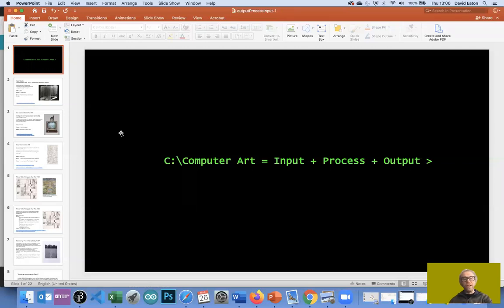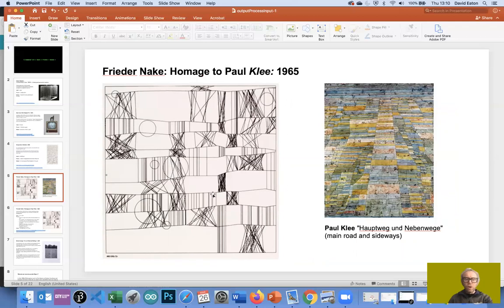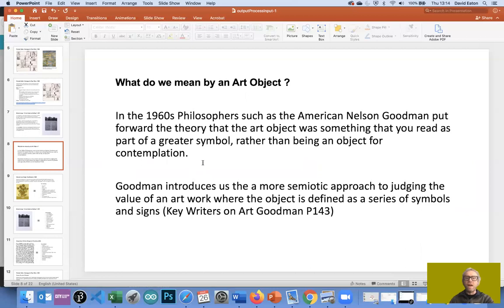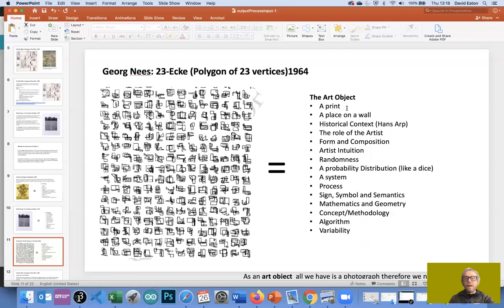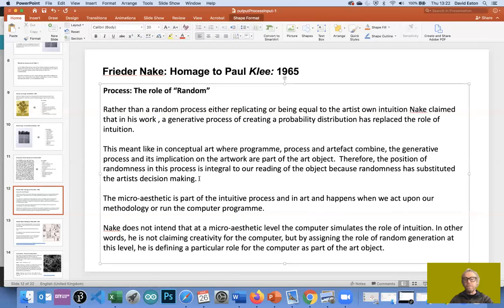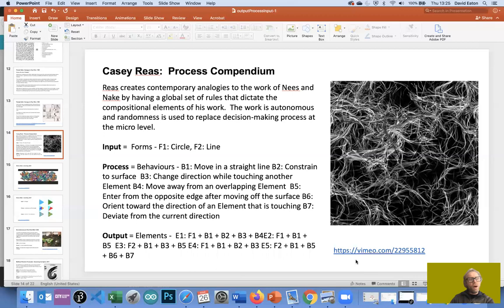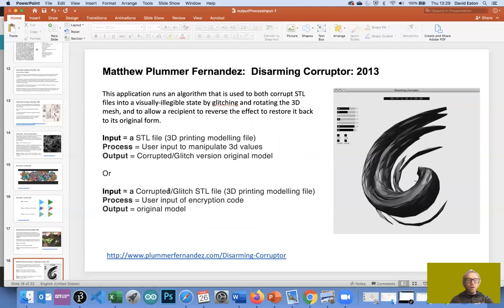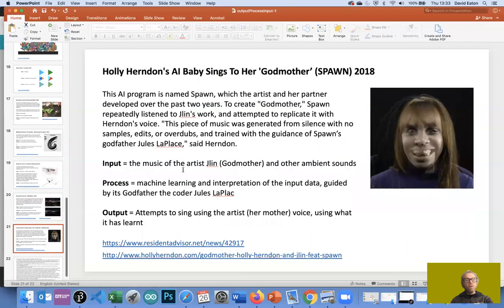C:\Computer Art = Input + Process + Output